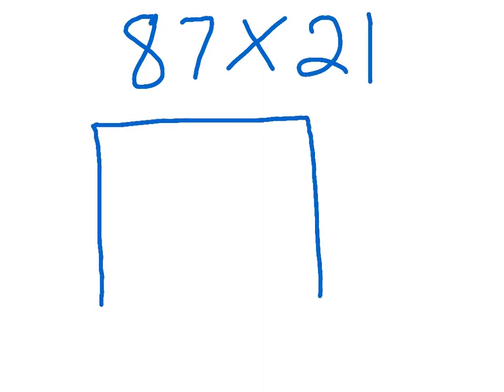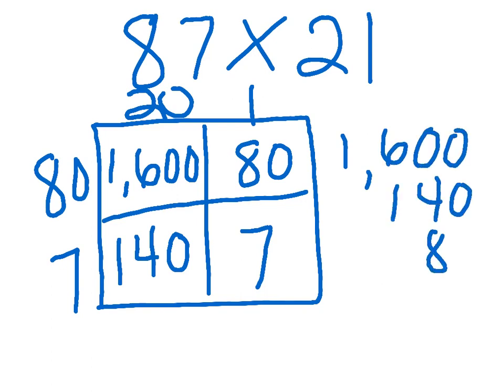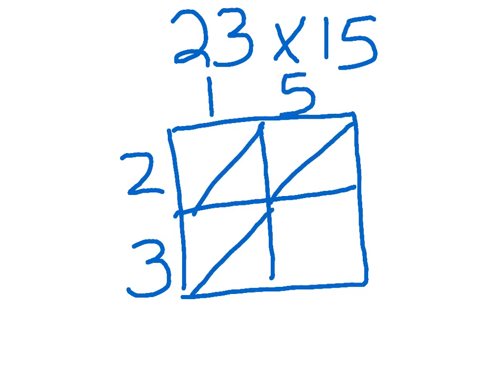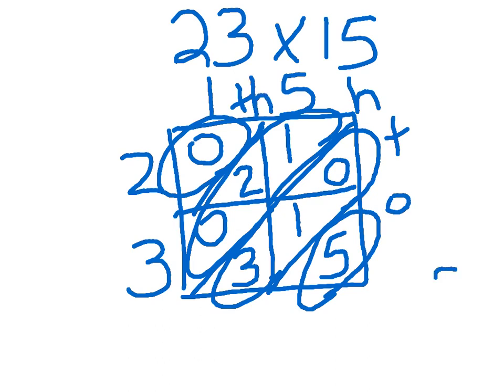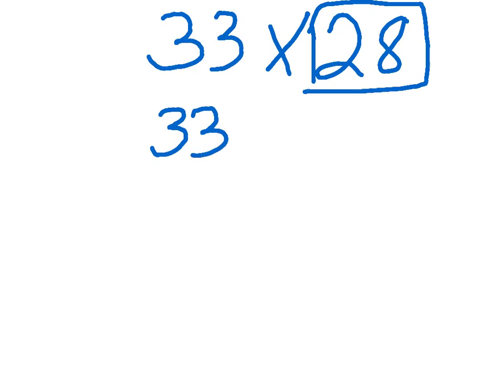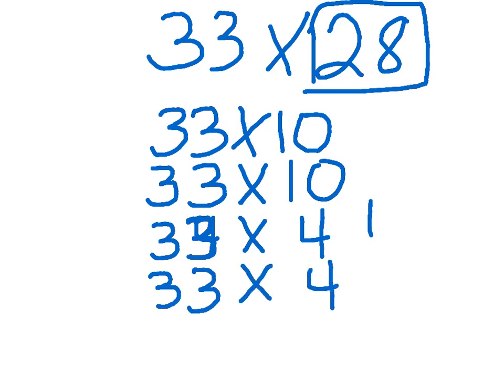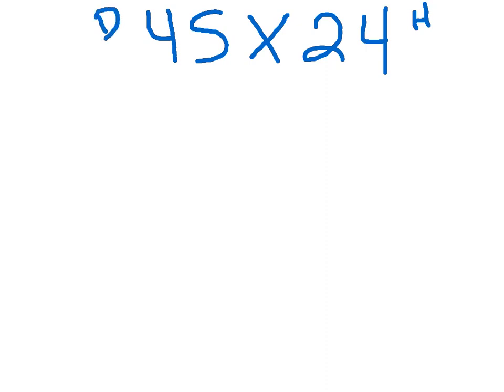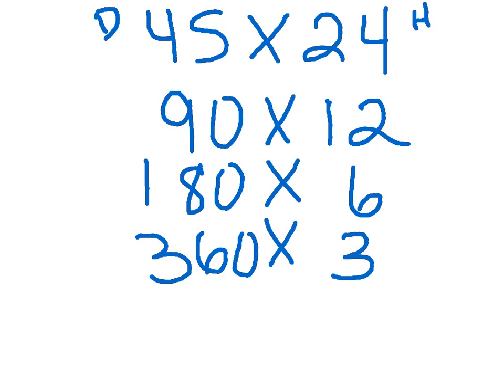Borynack: 5th Grade Multiplication Strategies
Partial Product Strategies